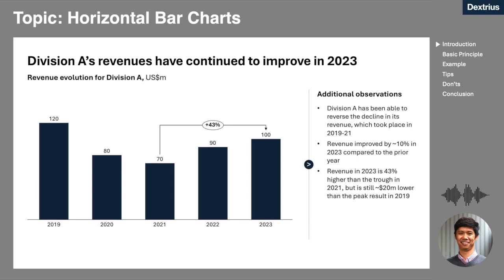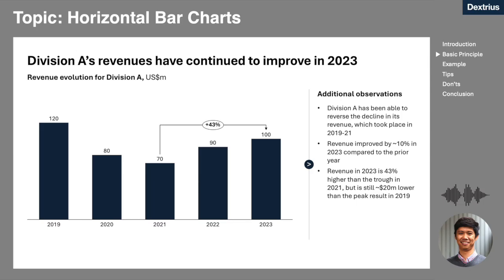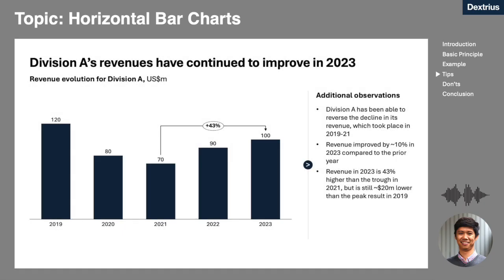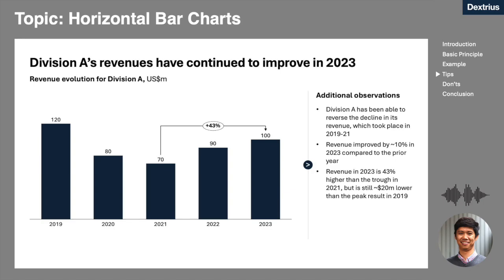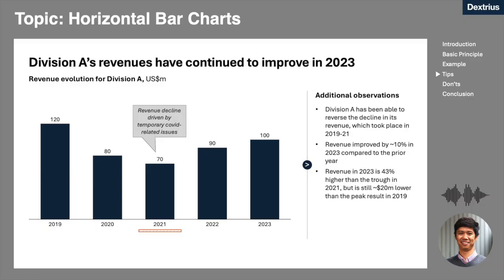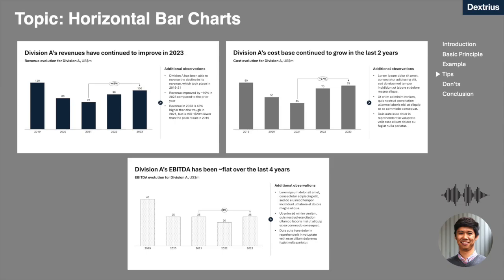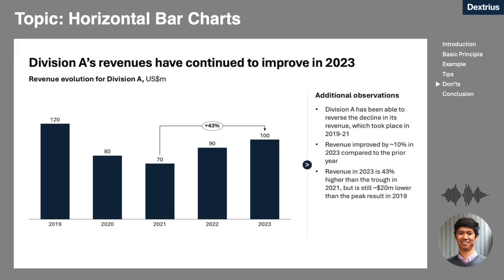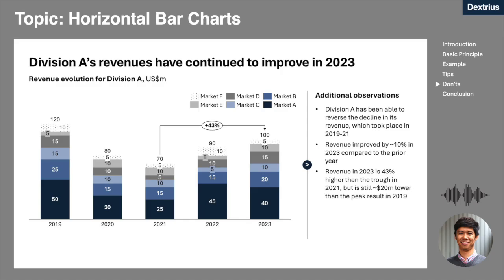(Not so basic) Powerpoint basics: Bar Chart (Part 1)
Learn how to build powerful slides.
In this tutorial, we talk about Horizontal Bar Charts.